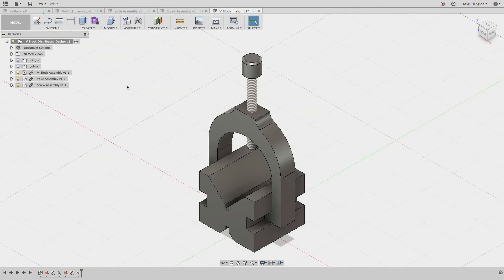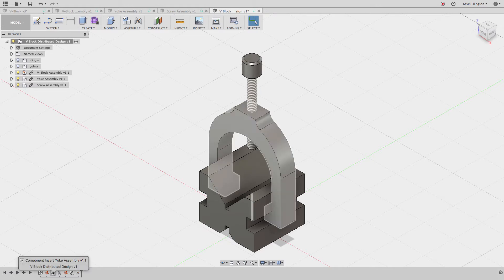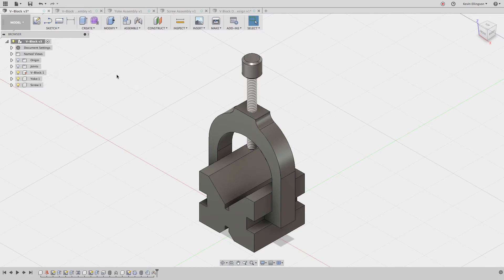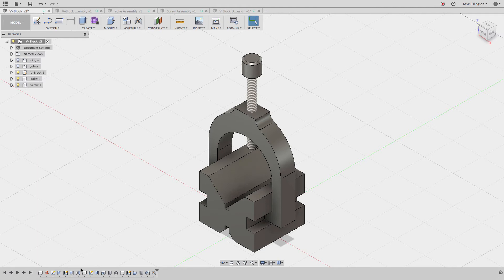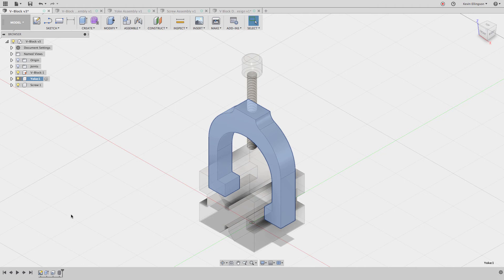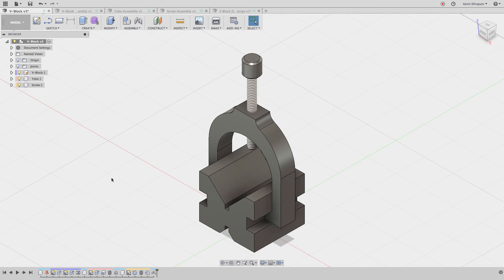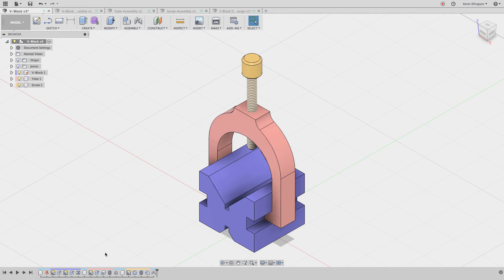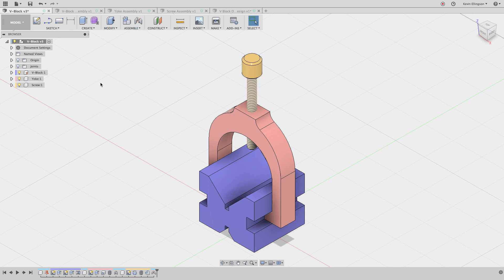Fusion 360 - Fusion Assemblies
This video will show the difference between a "bottom up" (distributed design) and top down design using Fusion 360.